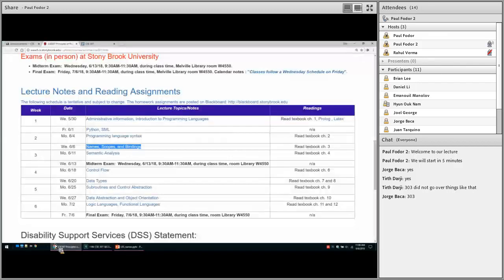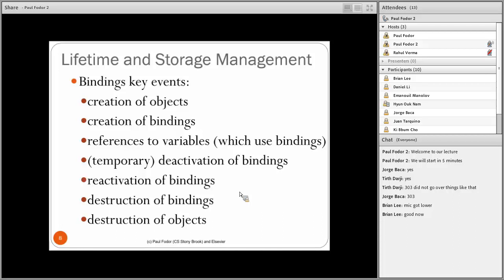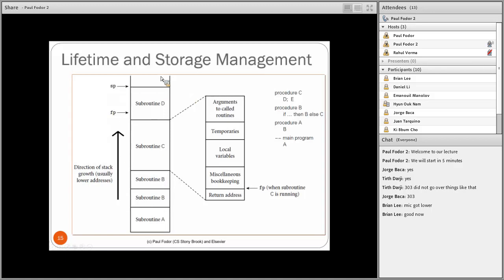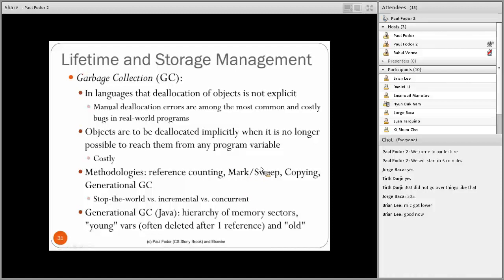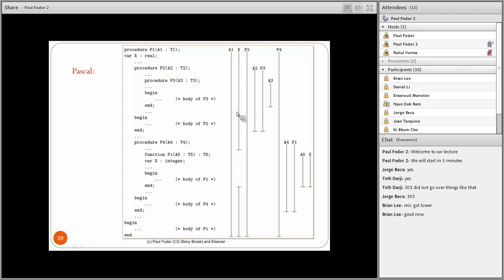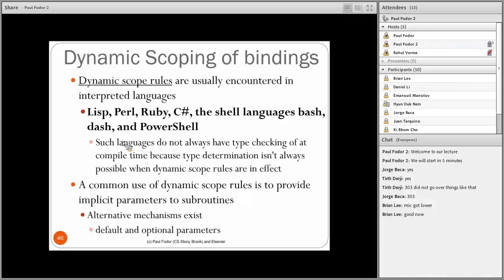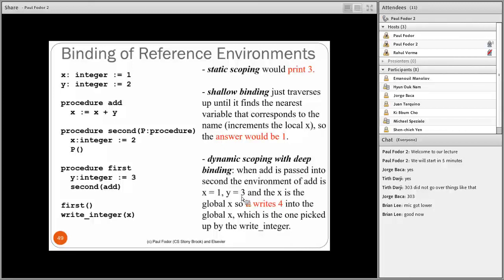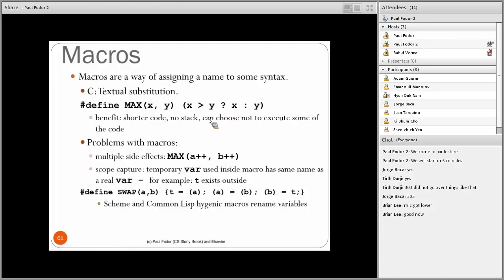CSE307 Principles of Programming Languages course: Names, Scopes and Bindings